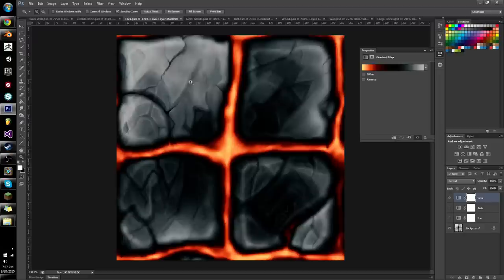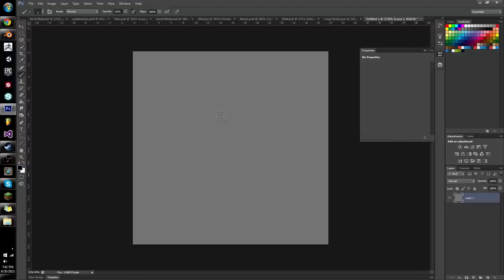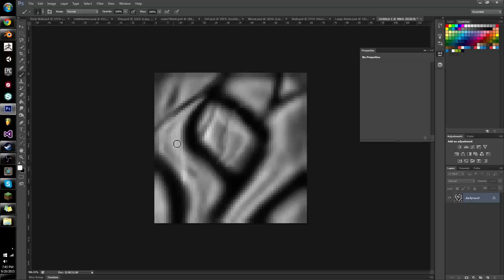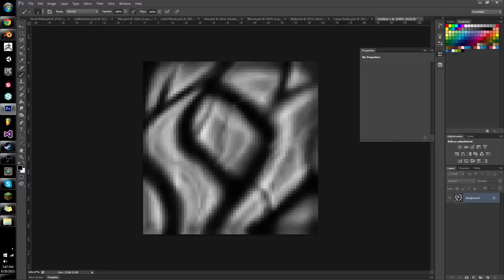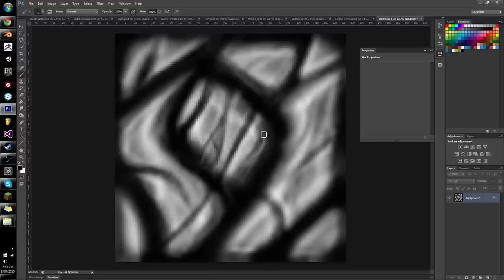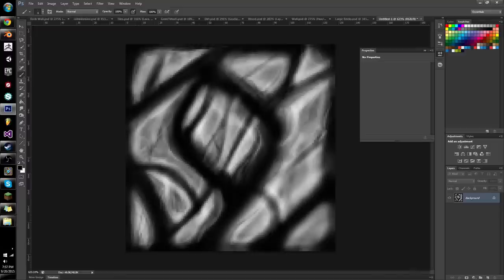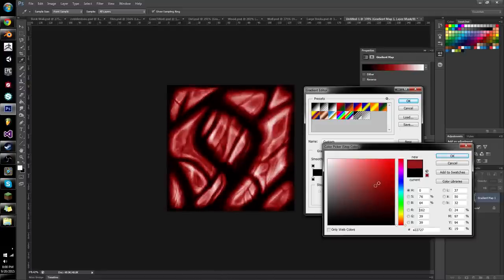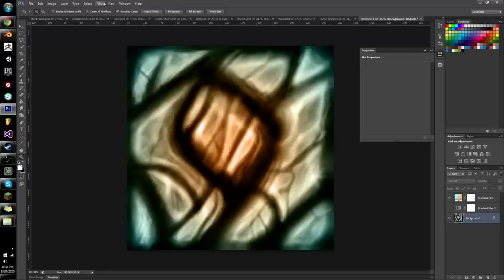Painting with Cynicat: Hand Painted Textures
A video in which i talk about my workflow for hand painted textures.